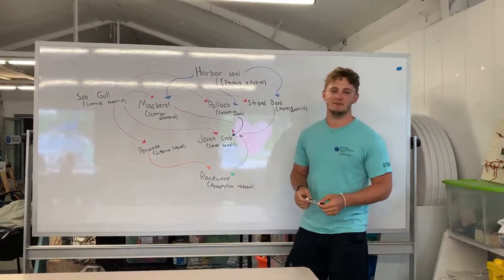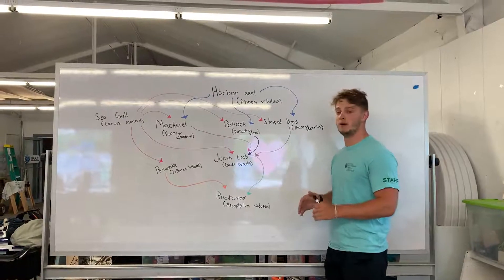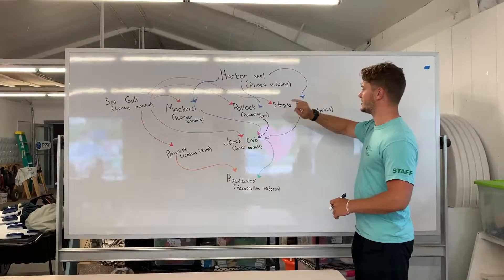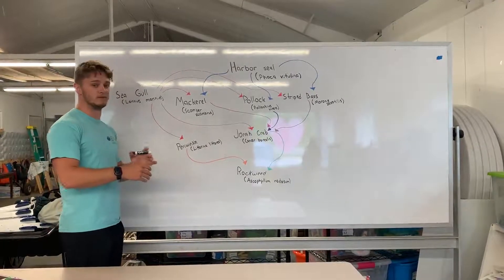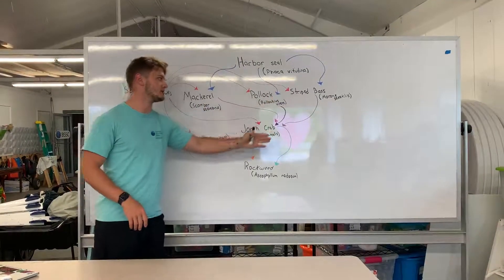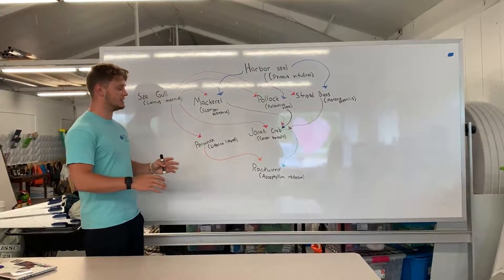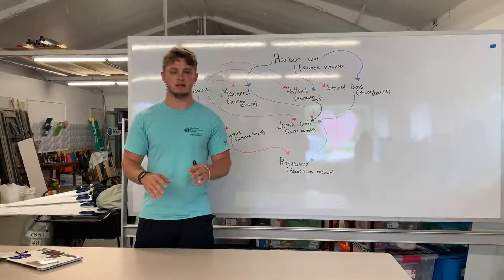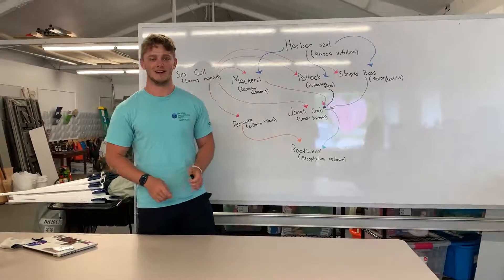An introduction to the food web of Boothbay Harbor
Created by the staff of Boothbay Sea and Science Center in East Boothbay, Maine.